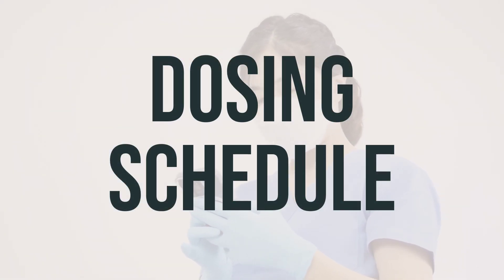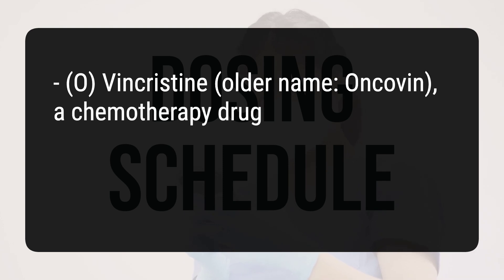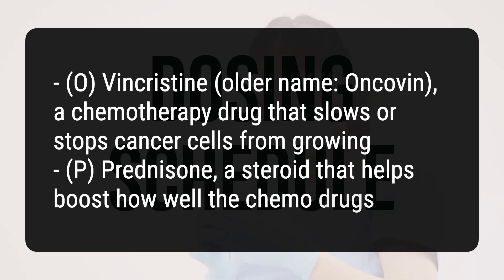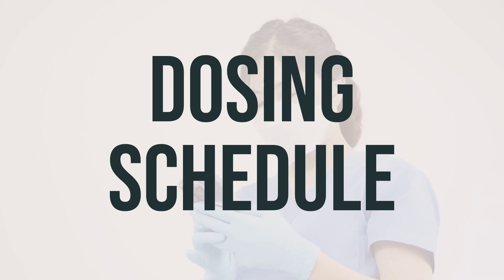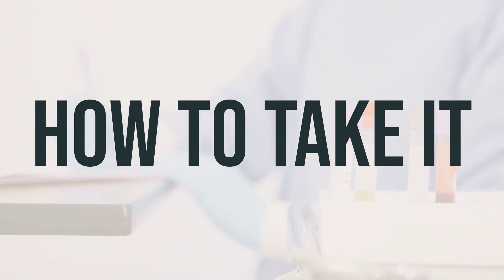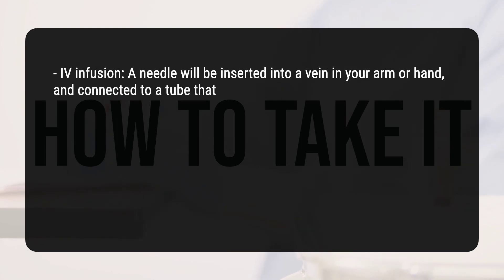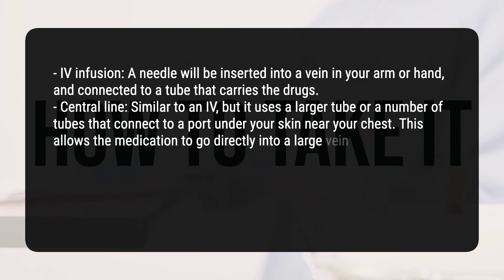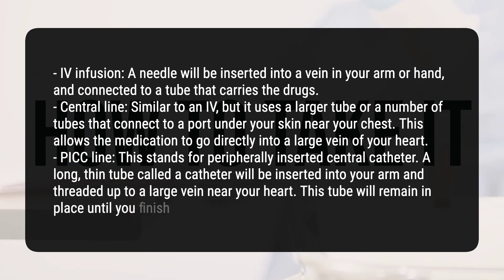Understanding R-CHOP Chemotherapy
R-CHOP is a combination of five drugs used to target and kill cancer cells in non-Hodgkin's lymphoma. It includes rituximab, an antibody treatment that helps the immune system destroy tumors. This therapy has replaced a less effective and more toxic treatment called CHOP.
03ca